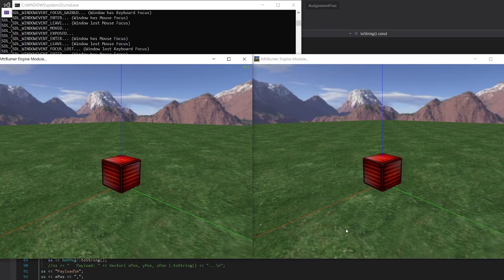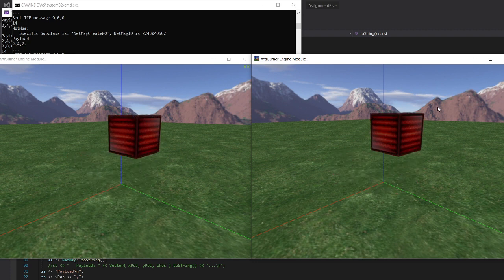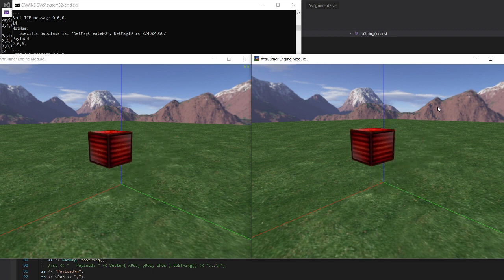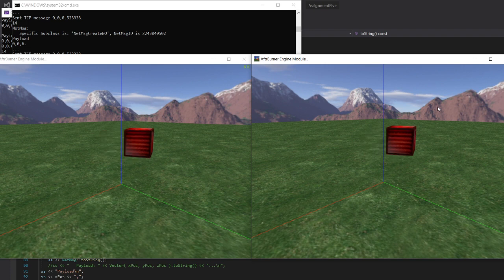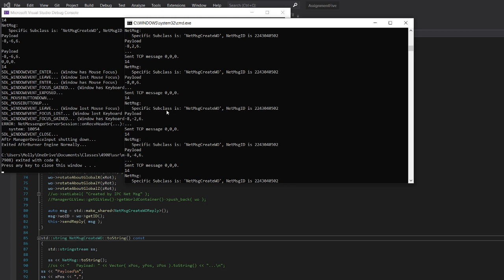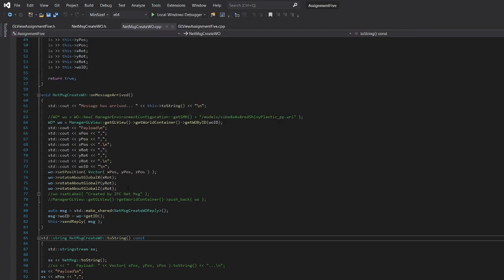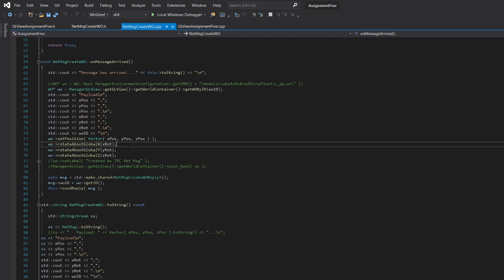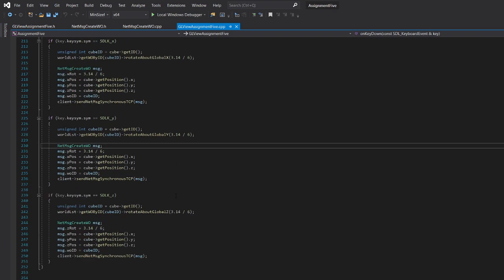CS 4900: Assignment Five